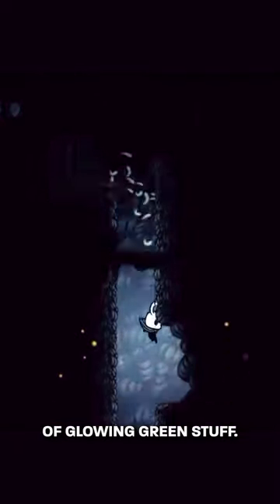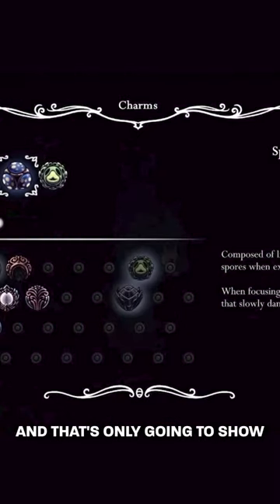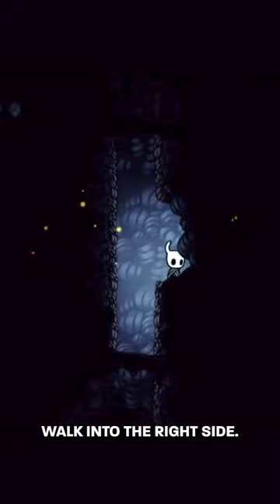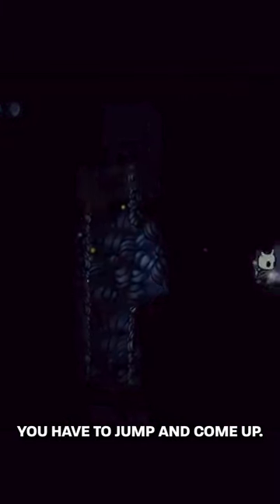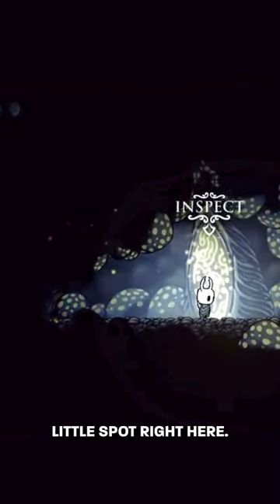Hollow Knight Secret Room - Fungal Cave